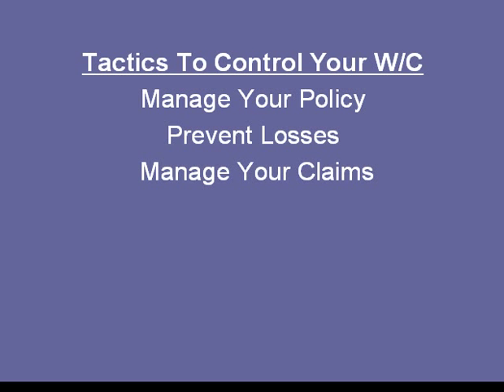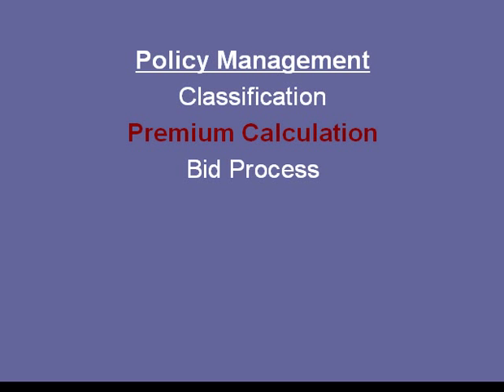Save Money on Your Worker's Compensation Insurance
Workers' compensation insurance may be the most expensive insurance policy purchased by a business. Learn to control your premiums. By insurance consultant Scott Simmonds, CPCU, ARM